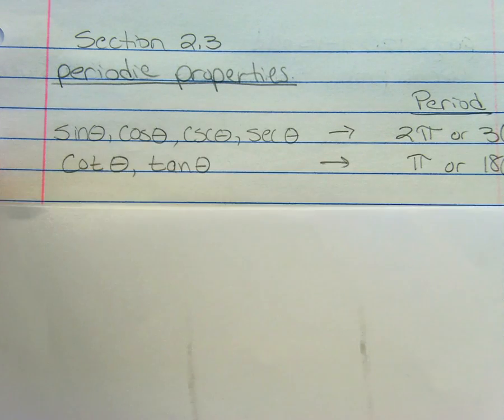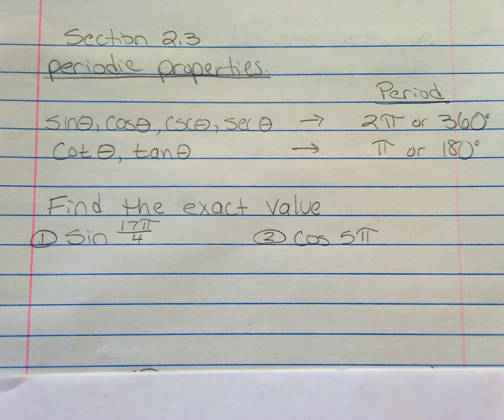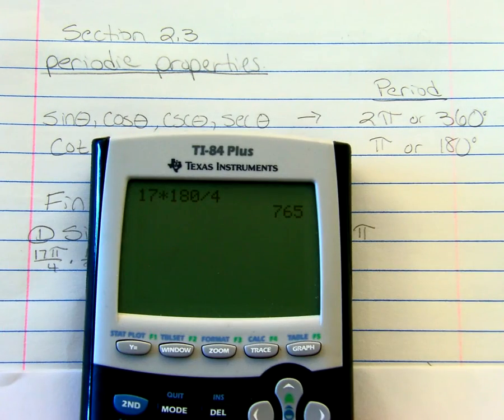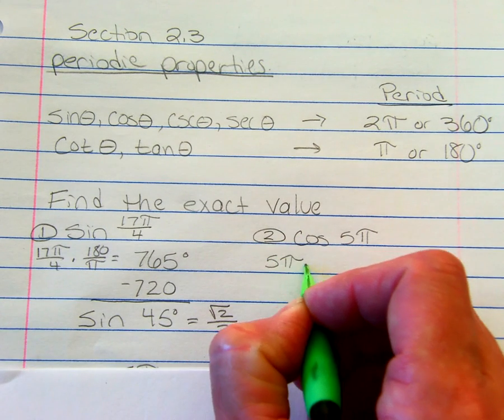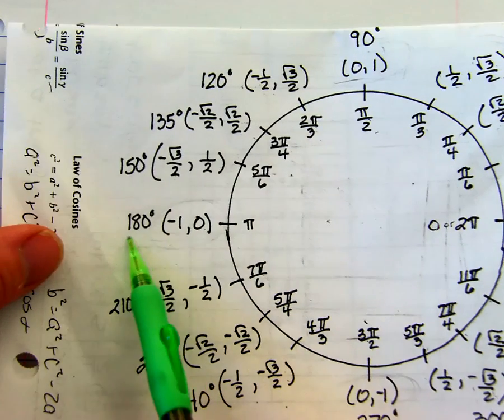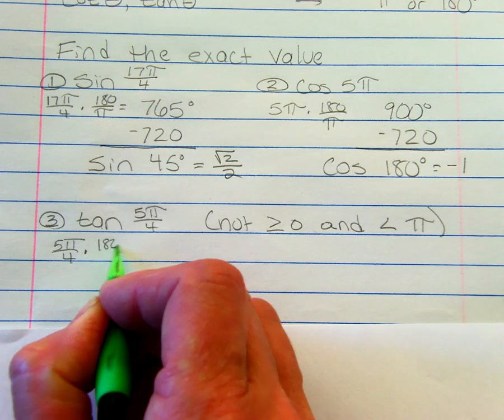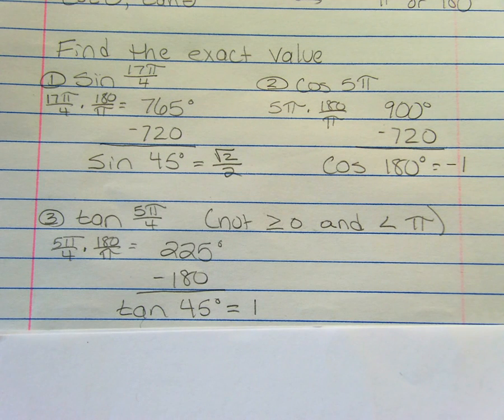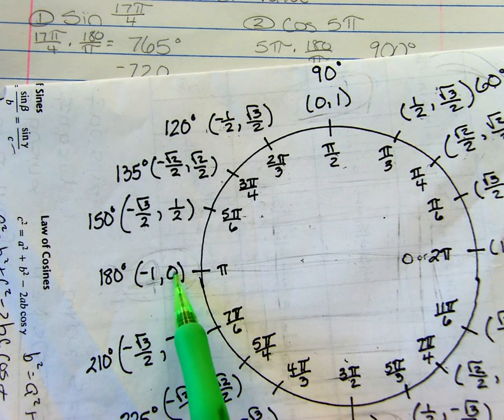Periodic prop sect 2 3